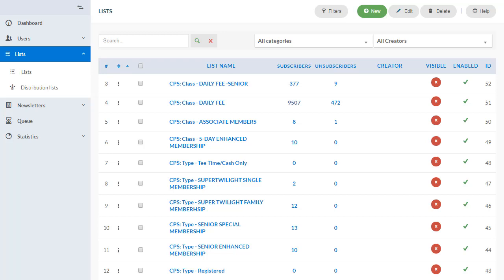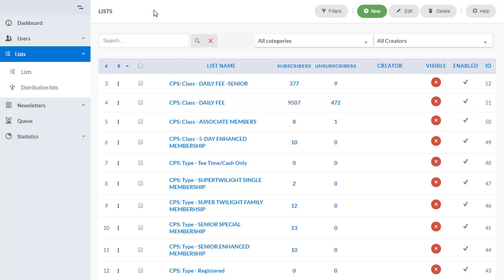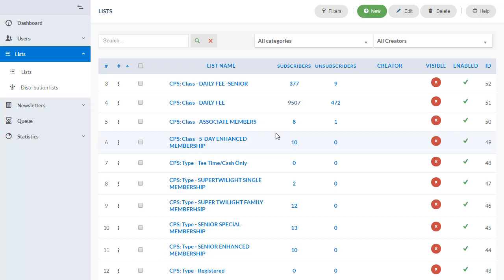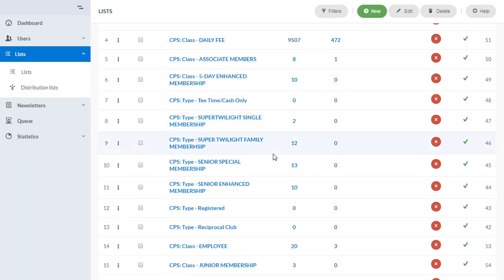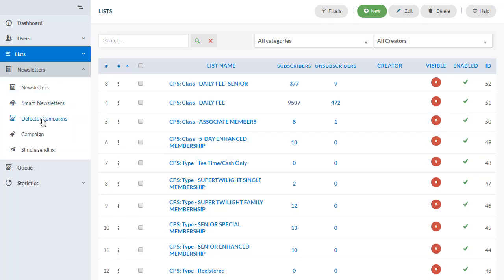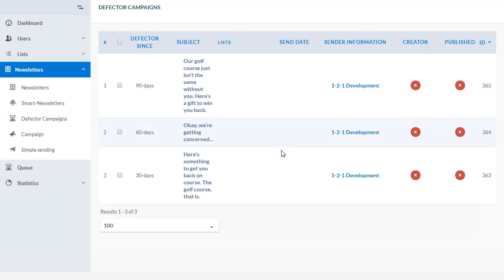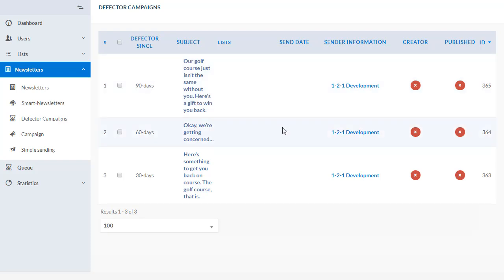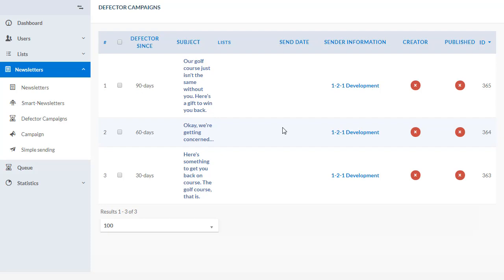Club Prophet & 121 Marketing Email Integration Intro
Club Prophet Integration  with 121 Marketing. Defectors campaign, Database, and email marketing just got easier!